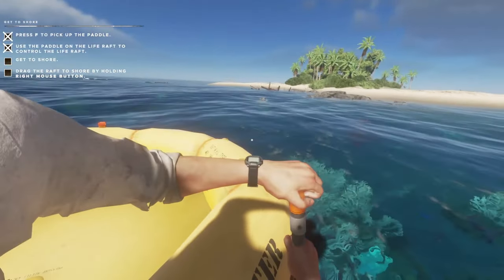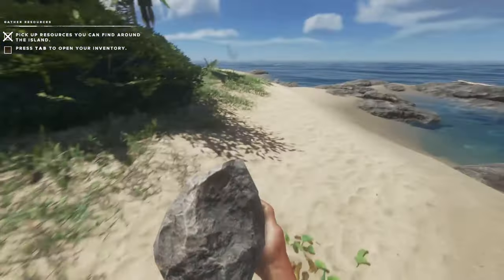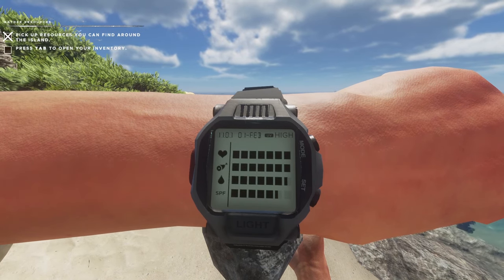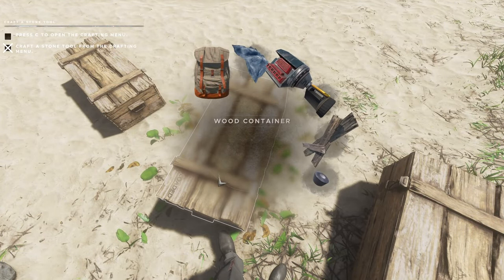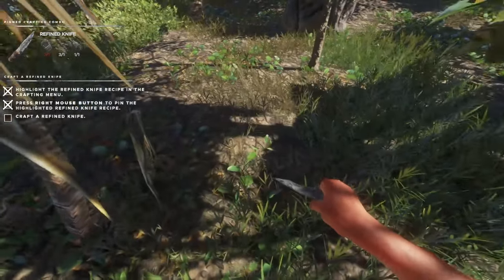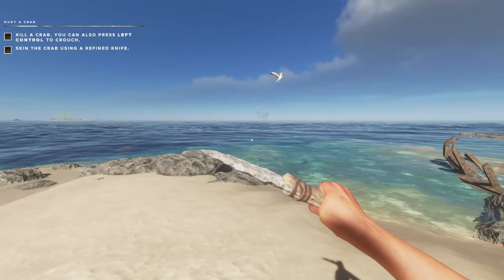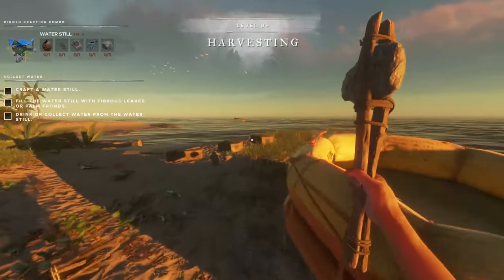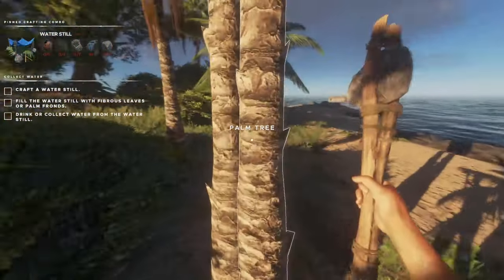Playing Stranded Deep After 10 YEARS in Beta! - Stranded Deep (First-Time Playthrough Hardcore)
About Stranded Deep: Take the role of a plane crash survivor stranded somewhere in the Pacific Ocean. Come face to face with some of the most life threatening scenarios that will result in a different experience each time you play. Scavenge. Discover. Survive.